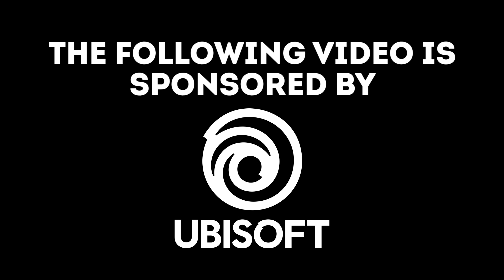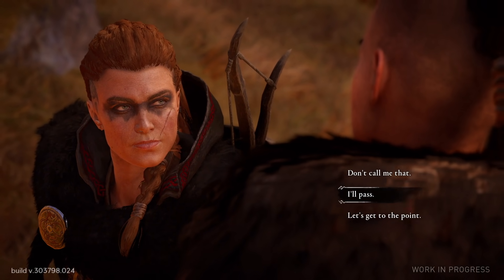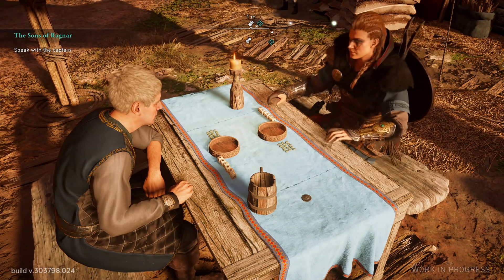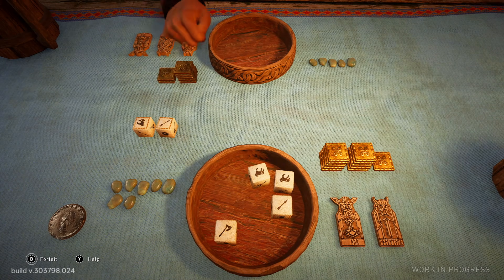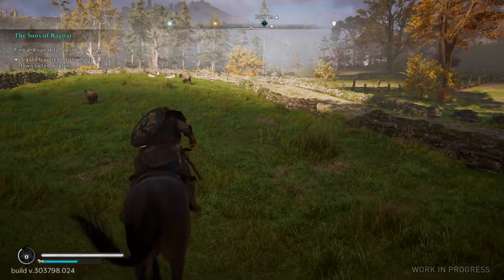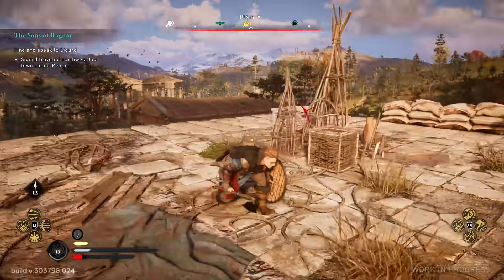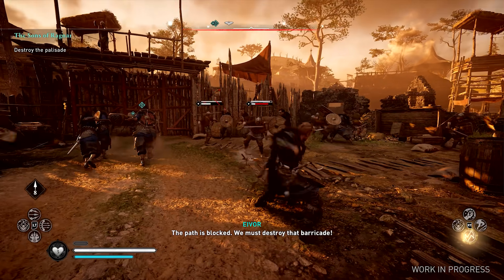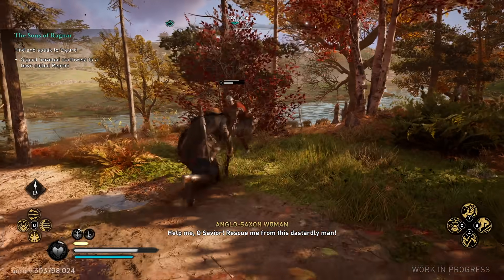Jesse Farms (heads) in Assassin's Creed Valhalla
This week I got to play a whole bunch of the new Assassins Creed Valhalla, and made a red head viking woman of death. It was everything I ever wanted.

Build your own viking legend! Become Eivor, a mighty Viking raider and lead your clan from the harsh shores of Norway to a new home amid the lush farmlands of ninth-century England. Explore a beautiful, mysterious open world where you'll face brutal enemies, raid fortresses, build your clan's new settlement, and forge alliances to win glory and earn a place in Valhalla.

Players will have the choice of playing Eivor as either male or female and are further able to select their hair, warpaint, clothing and armor. Combat has been changed to allow dual wielding of almost any weapon. The "Eagle Eye" mechanics are also expected to return in the form of a raven that will be Eivor's animal companion in the game. The player can use the raven to scout the nearby areas as previous avian companions had done in Origins and Odyssey. The game will rely less on a traditional leveling system and instead focus more on the selection of skills through skill trees selected by the player as Eivor advances through the game. Enemies will be rated based on the collection of skills. The skills trees will be similar to those found in The Witcher, Fallout 4 and The Elder Scrolls V: Skyrim. Player choices through conversation or gameplay options will have impacts on the characters and their political alliances with other non-player characters.

The advanced RPG mechanics of Assassin's Creed Valhalla give you new ways to grow as a warrior and a leader. Influence the world around you while acquiring new skills and gear to suit your playstyle. Blaze your own path across England by fighting brutal battles and leading fiery raids, or form strategic alliances and triumph by your wits. Every choice you make in combat and conversation is another step on the path to greatness. England in the age of the Vikings is a fractured nation of petty lords and warring kingdoms. Beneath the chaos lies a rich and untamed land waiting for a new conqueror. Will it be you?

Let me know if you're excited about AC Valhalla!

• Listen to Cox n' Crendor in the Morning! The best PODCAST! On iTunes!:

• Cox Omnimedia:
Founder/Executive Producer: Jesse Cox
Production Manager: Kristen Delgado
Editors: Mari Locsin
Animation: Daniel Tan

• Send your fan mail to:
Jesse Cox

Enjoy my Assassin's Creed gameplay? How did this do as an Assassin's Creed Valhalla review?